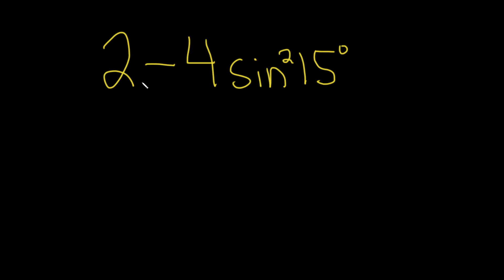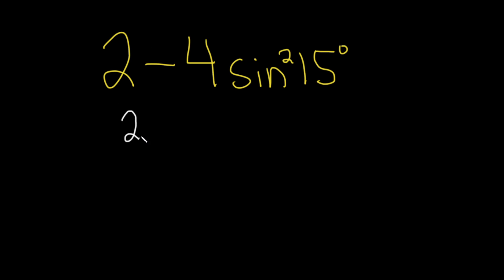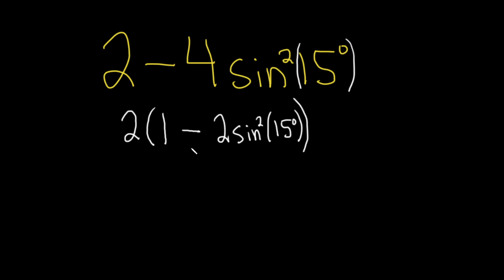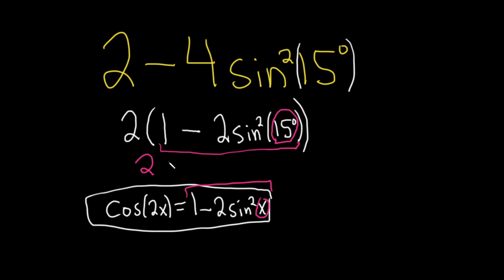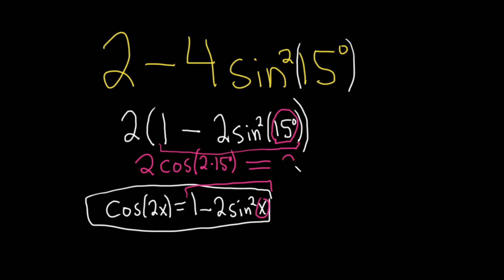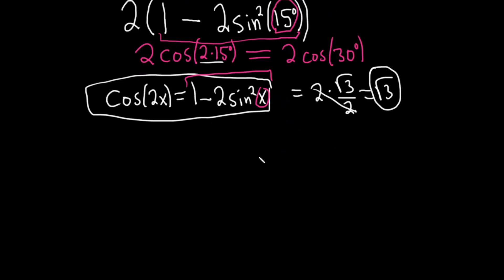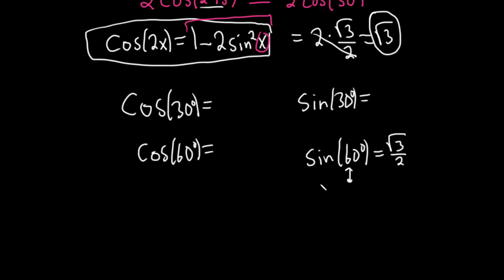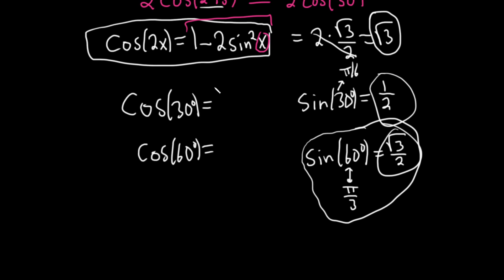Find the Exact Value of 2 - 4sin^2(15)